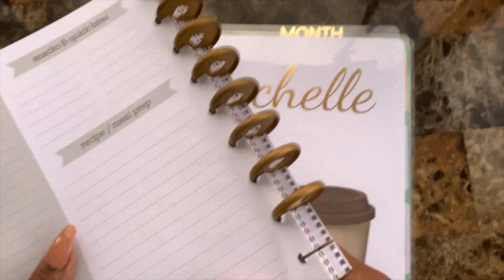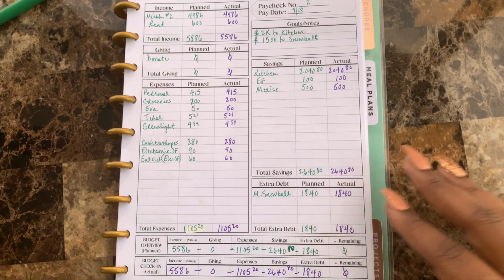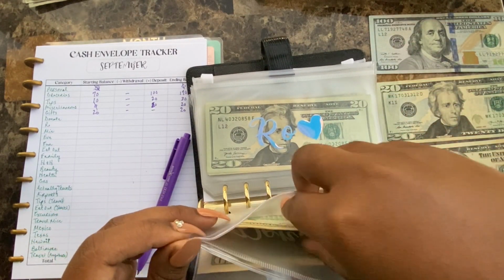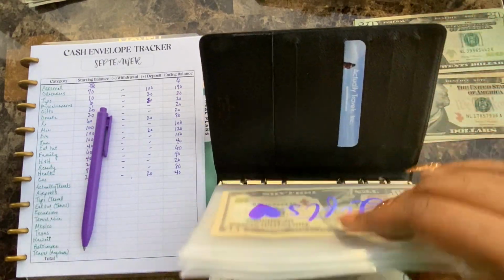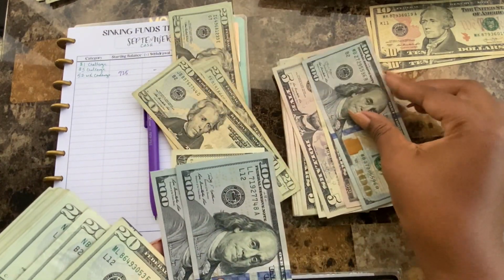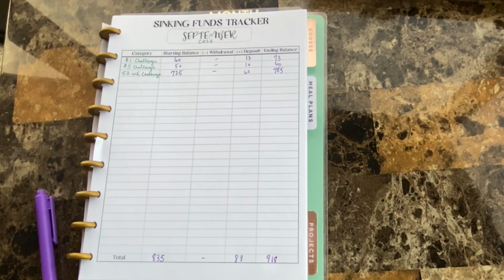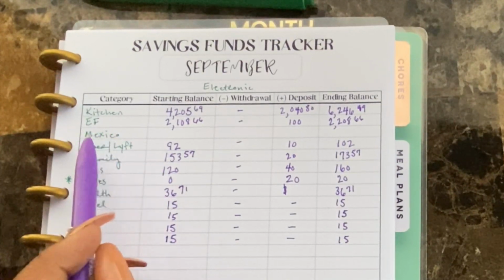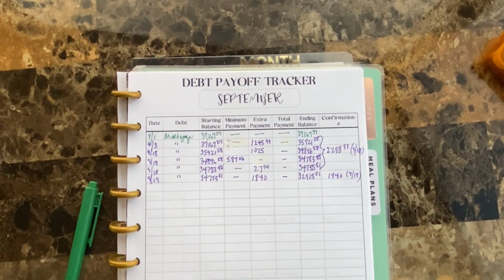September 2020 Paycheck 2 | NEW BUDGET PLANNER DIY + MORTGAGE PAYOFF | Pen & Paper Budgeting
💰 In today's video, I will be sharing everything!  Paycheck 2 cash envelopes, cash & electronic sinking funds, new budget layout and more. I read them all 🥰

💰 ETSY SHOP MENTIONED 💰
Creative Finishes Bows

💰 TIMESTAMPS 💰
0:00 intro
0:55 My NEW budget PLANNER!
2:35 You should try this budget tracker set!
4:22 PAYCHECK #2 budget
8:41 wallet CASH
14:37 ALLLLLLL the cash envelopes...
23:24 How much CASH I SAVED for TRAVEL
28:03 52 week UPDATE
32:29 $1 & $5 CHALLENGE
38:57 electronic SINKING FUNDS update
40:24 My NEW SINKING FUND
42:36 BONUS: KITCHEN reno & EF
47:05 BONUS: MORTGAGE debt payoff UPDATE
51:52 MORE budget vids

Happy Planner
Correction Tape
Parkoo Pens

Beauty
Press On Nails

💰 Hey budget family! I'm Rochelle, a traveler who loves to budget & budgeter who loves to travel currently living in Honolulu, Hawaii. I'm a wife to the man of my dreams, Micah for the last 15 years 🥰 and a Mom to my BFF 9 year old dtr Eva 😍 we are on Baby Step 6 of our version of Dave Ramsey's plan, working to pay off our mortgage. We are CONSUMER DEBT FREE 🙌

There is no additional charge to you. Thank you for the support! I am NOT a financial expert. All the advice I provide is based off my own personal experience and are for informational and educational purposes only. Consult with a professional before attempting anything seen or done in my videos.